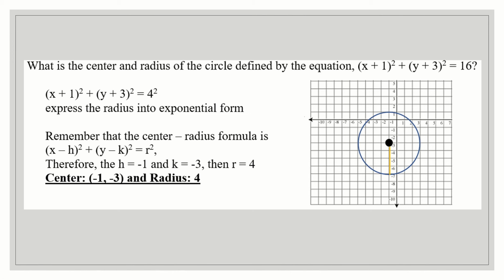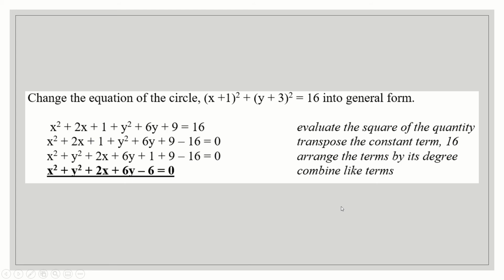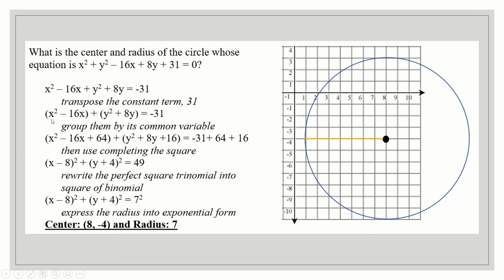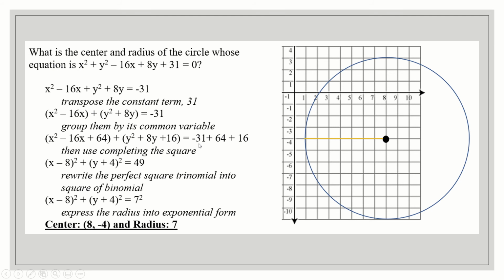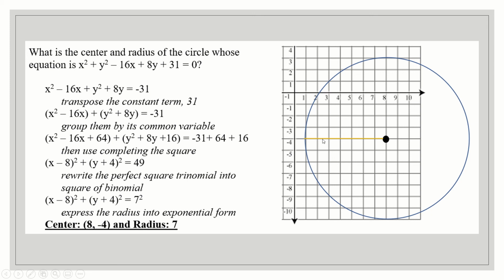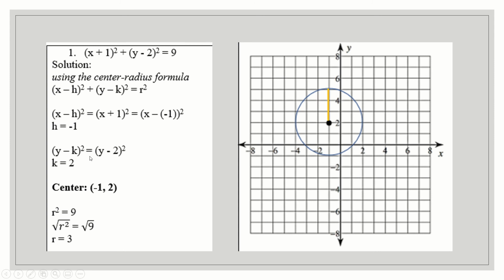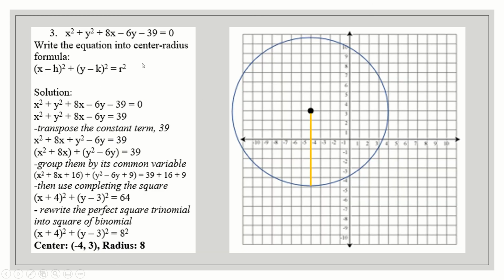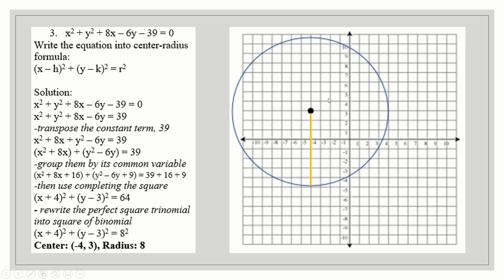Center Radius Formula Part 2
illustrates center-radius form of the equation of the circle; determines the center-radius form of the equation of a circle given its equation and vice versa and; graphs a circle and other geometric figures on the coordinate plane